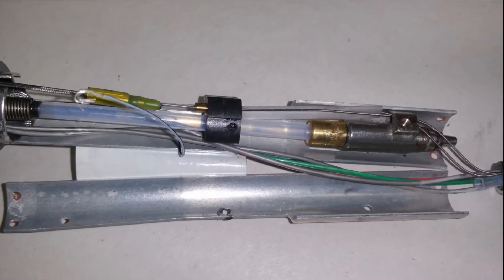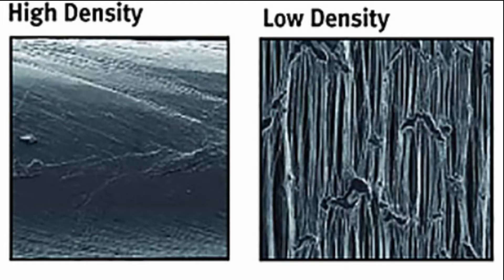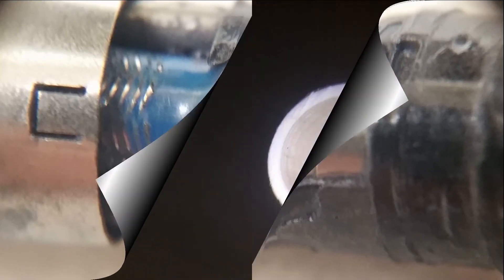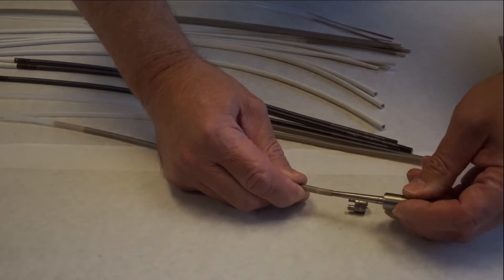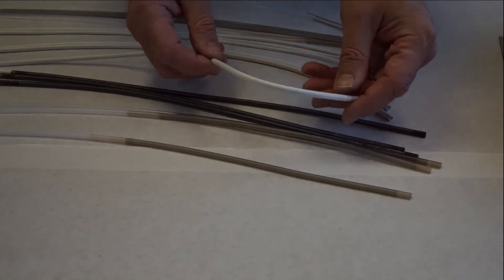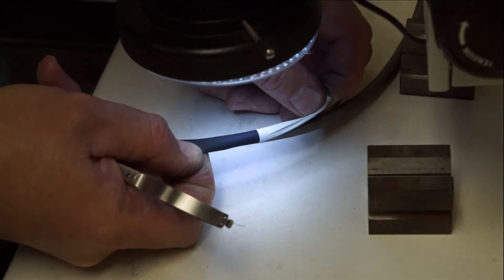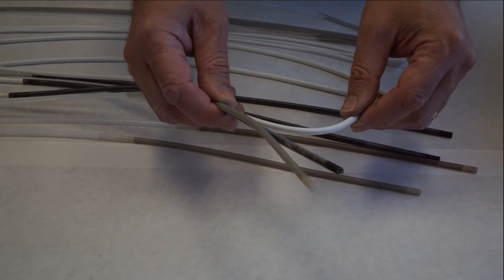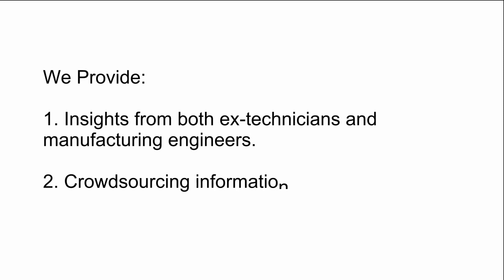How to Choose The Right Biopsy Channel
Today, we will be discussing biopsy channels, what characteristics to look for in a good biopsy channel, and our recommendations for which channels work best for your repair needs.